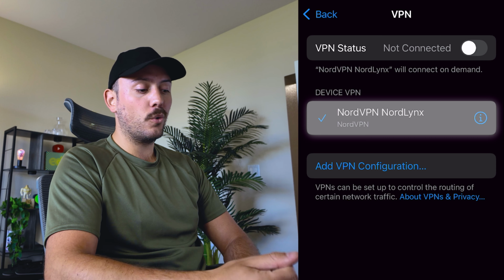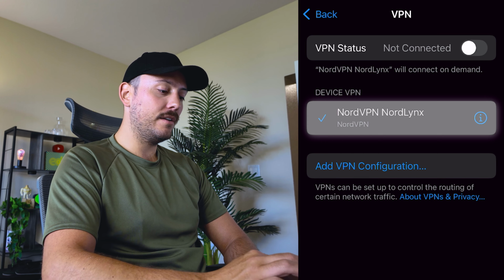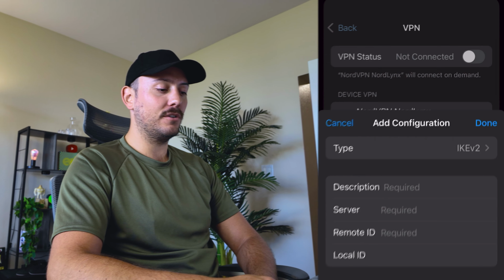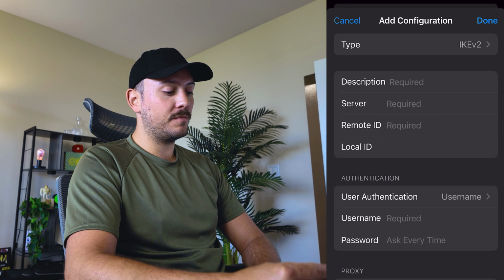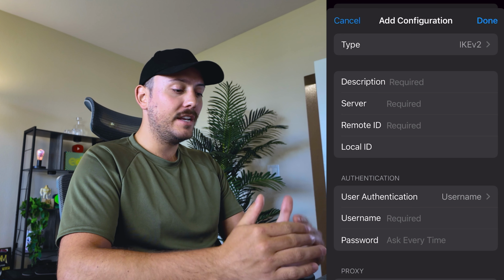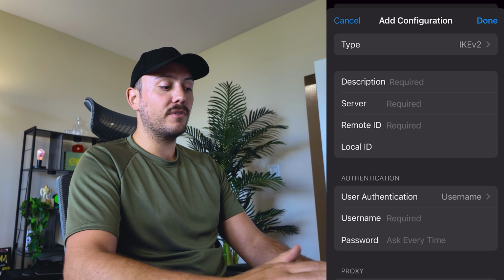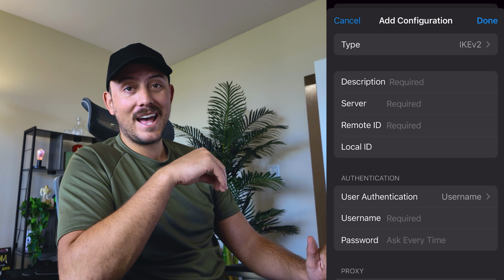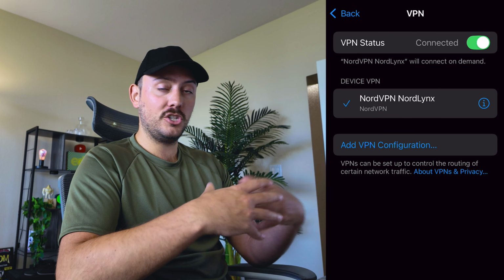How to Configure a VPN Profile on iPhone (iOS VPN Settings Tutorial)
In this video, I’ll go over how to configure a VPN profile on your iPhone using built-in iOS settings. The steps cover opening Settings, going to General, and selecting VPN and Device Management. This walkthrough explains how to add a VPN configuration, enter server details, and save the VPN profile. The goal is to help set up a secure VPN connection on iPhone without confusion.

Be sure to watch this video all the way as I cover how VPN profiles improve privacy and protect internet traffic. The video shows how to connect a VPN on iPhone, manage VPN profiles, and avoid setup errors. These steps help keep data safe on public Wi Fi, mobile networks, and shared connections. The process works for common VPN services that use manual iOS VPN settings.

This recap focuses on iPhone VPN settings and how they control secure connections. iOS VPN settings allow adding, editing, and managing VPN profiles in one place. Using proper iPhone VPN configuration helps improve privacy, security, and network control. Clear VPN settings make it easier to connect, disconnect, and troubleshoot VPN profiles on iOS.

– Brett

Timeline:
0:00 - Introduction
0:06 - Opening Settings
0:09 - Going to General
0:12 - Tapping VPN & Device Management
0:21 - Adding VPN Configuration
0:52 - Saving and Connecting